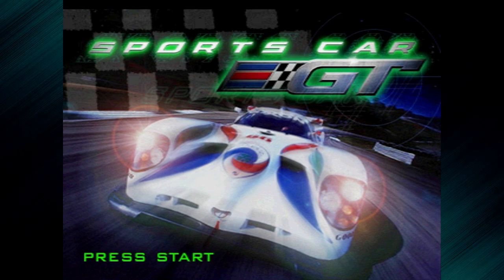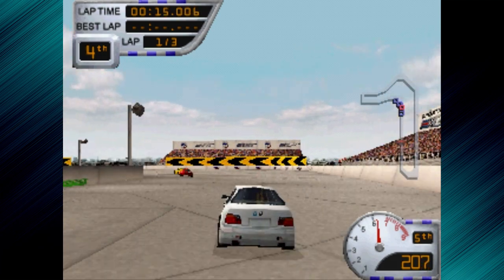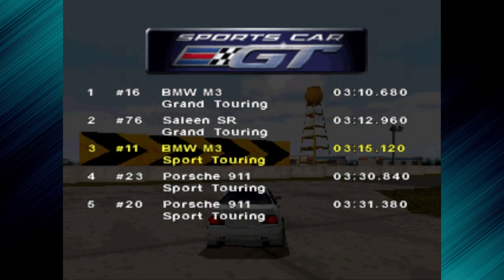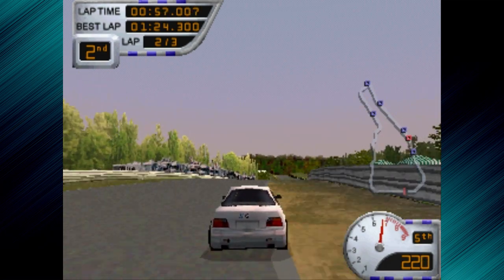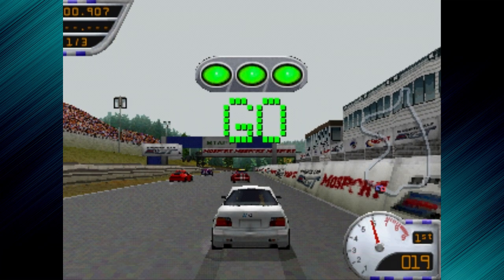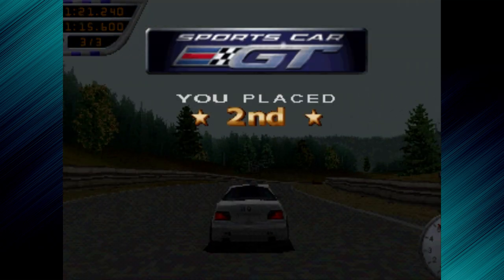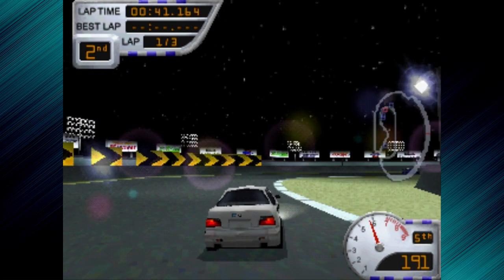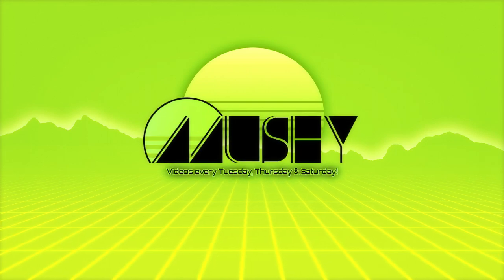Sports Car GT | 01 | GT Qualifying Class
Starting a new career in this fun little arcade title Sports Car GT. Starting us off is the GTQ - GT Qualifying class.